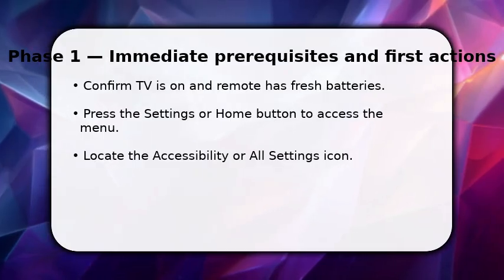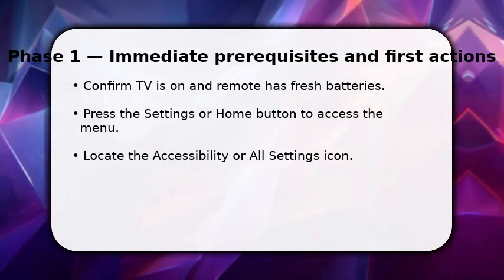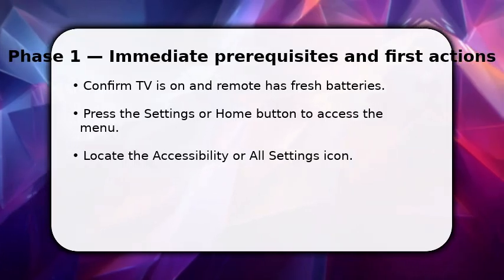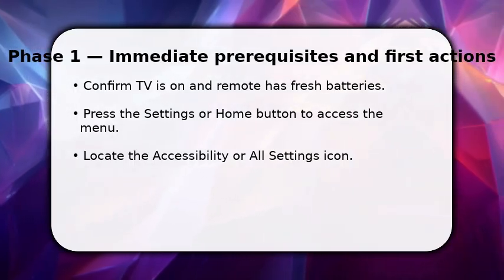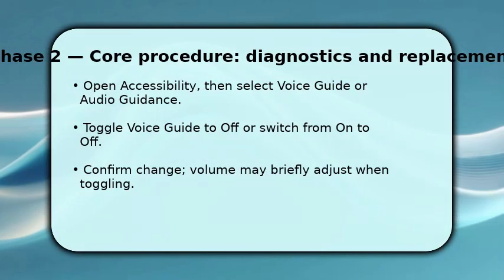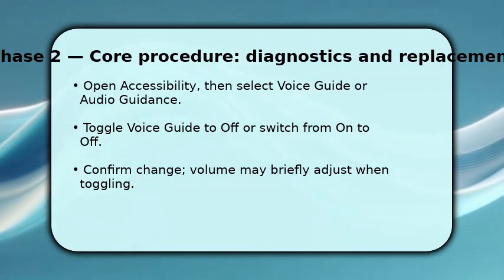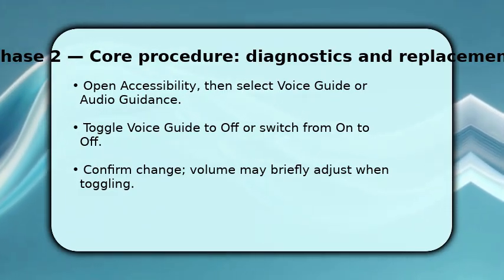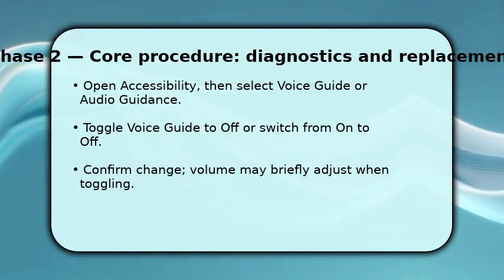How to Turn Off Voice Narrator on Lg Tv (only Way)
How to Turn Off Voice Narrator on Lg Tv (only Way) | 🔒 Surfshark VPN Deal — Stay private and secure. $1.99/mo + 3 Months Free ▸

Discover the precise method to disable voice narration on your LG TV. This step-by-step guide is tailored for users who need a direct approach, ensuring they can easily follow along and turn off this feature without hassle.

disable, LG TV, voice narrator, turn off, settings menu, remote control, TV features, user guide, narration settings, quick fix